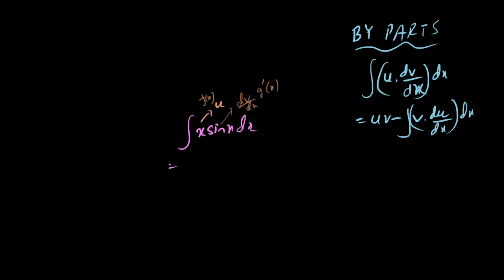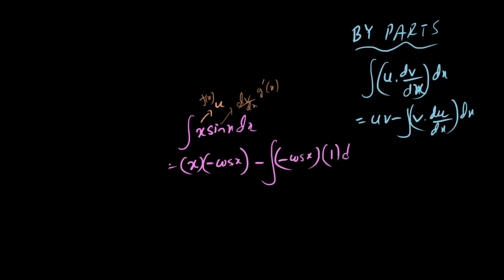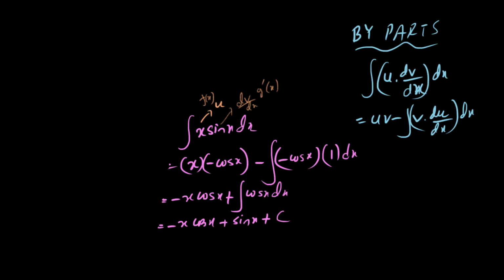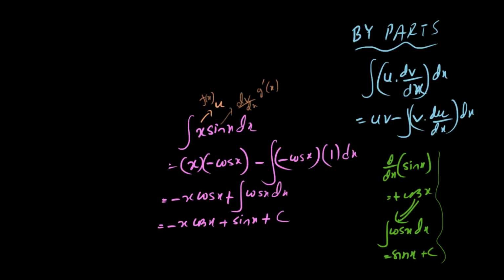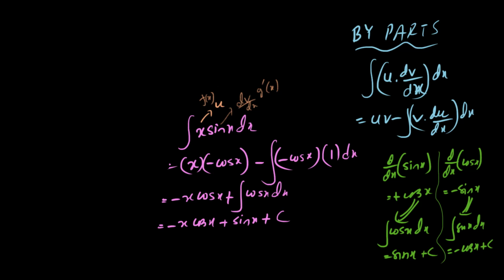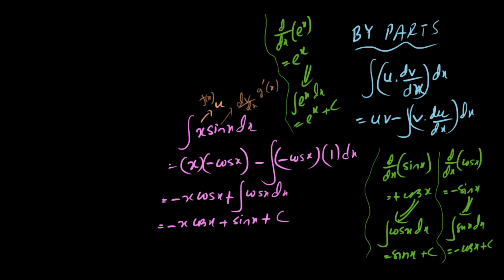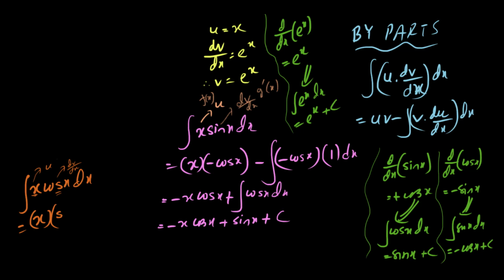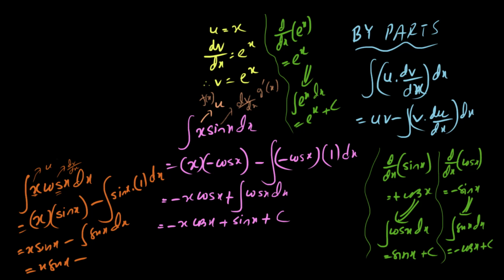Integration BY PARTS 3 | Integrating Trigonometric Forms